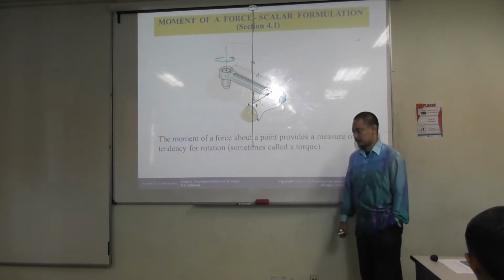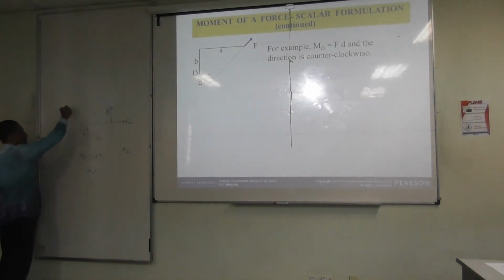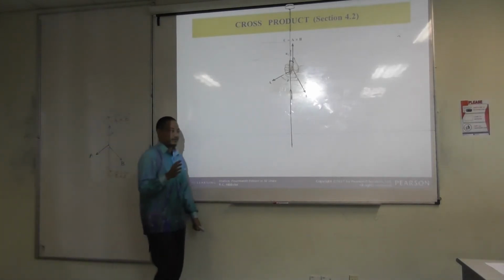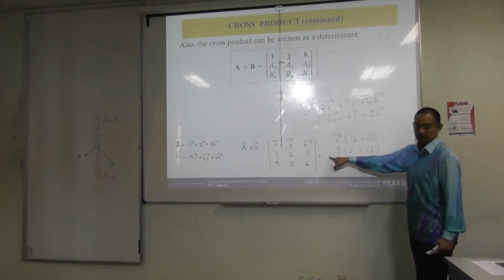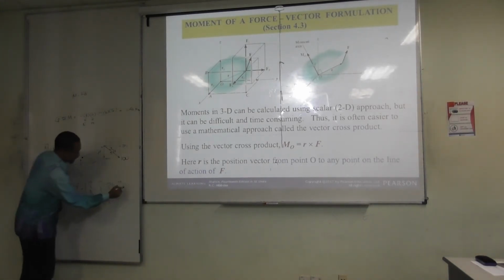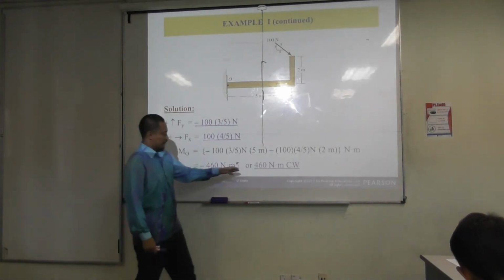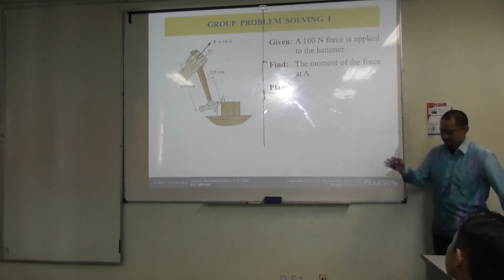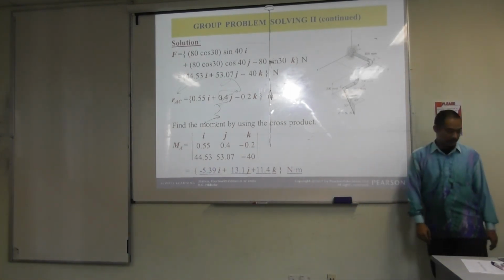Statics | Section 1 | Class #7 | 27 September 2018 | Chapter 4